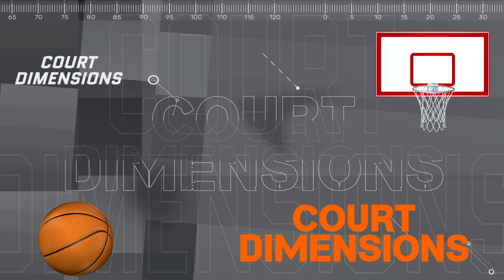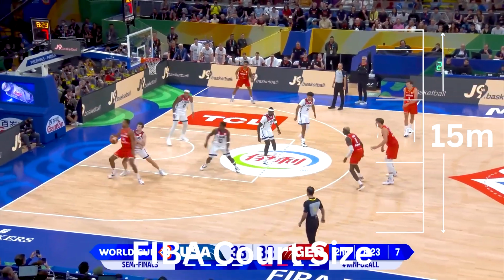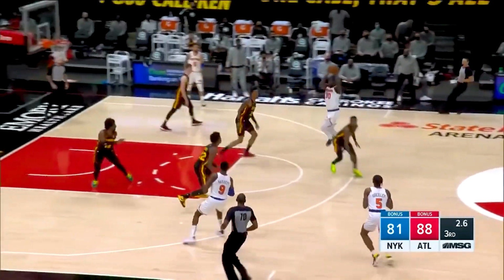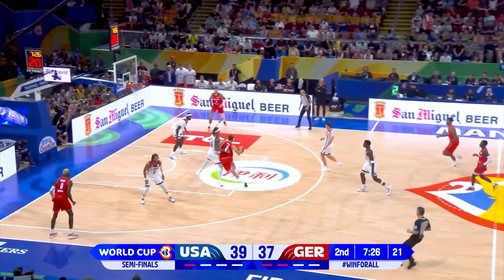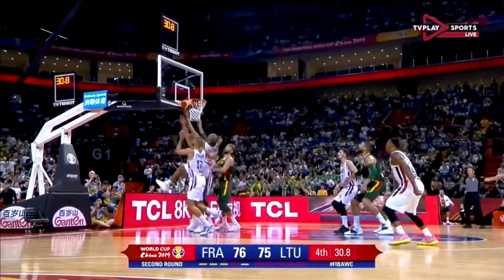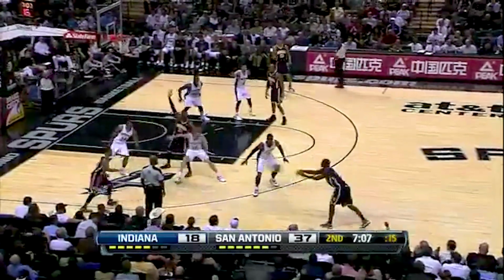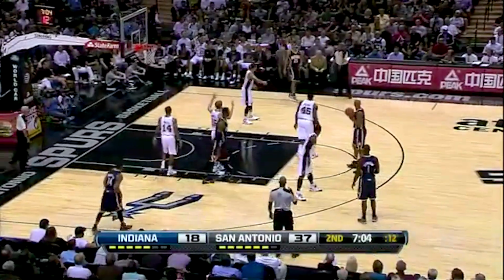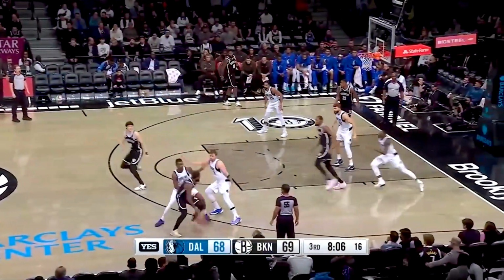NBA vs FIBA : Key Rule Differences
🏀 Dive into the world of basketball rule variations in our latest video on Players Bio! 🌐 "NBA vs FIBA: Key Rule Differences" breaks down the intriguing distinctions between the NBA and FIBA regulations. 🤔 Ever wondered why the game feels different in international play? We've got the answers! From shot clock nuances to unique foul regulations, we explore how these differences shape the game on a global scale. 🌍 Whether you're a die-hard fan or just starting to follow basketball, this breakdown provides insights into the diverse rules governing the sport. 🏀🔍